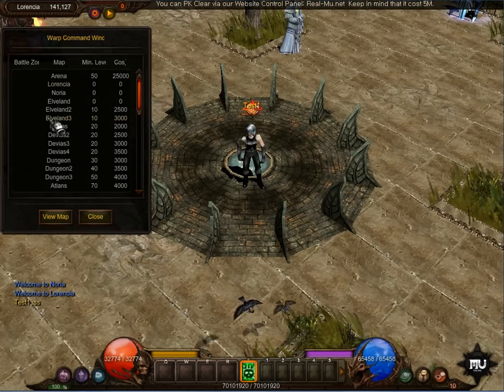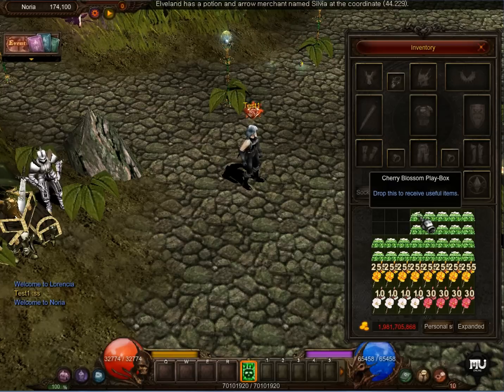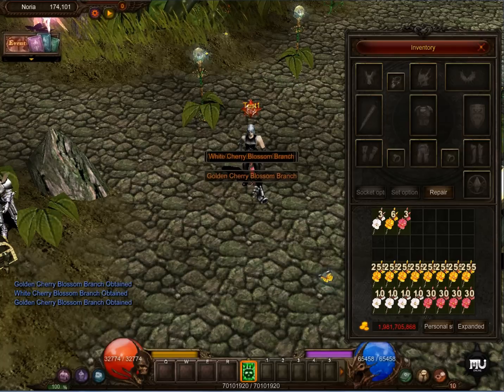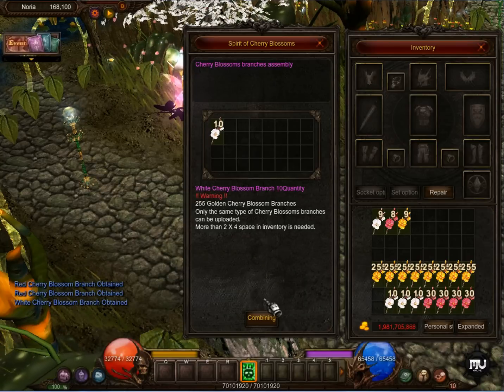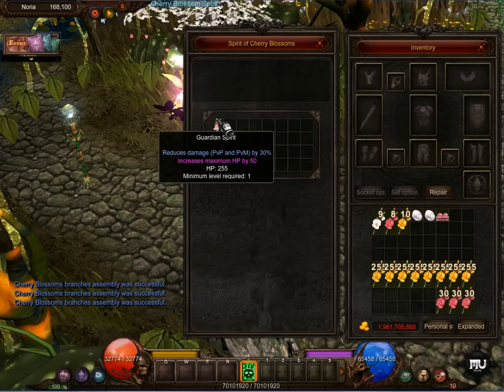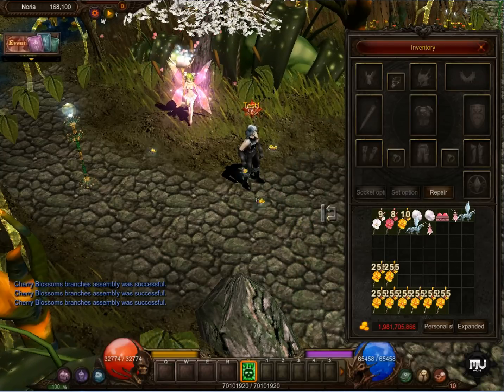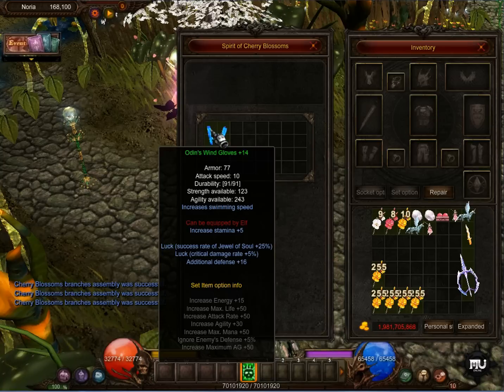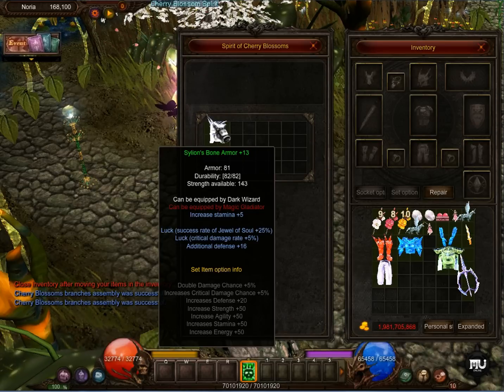Mu Online Cherry Blossom System | Real Mu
Hello all,

in this video we are showing to you our new system on Real Mu 2.
The Cherry Blossom System!

Grand Opening of Real Mu 2 at June 18th!

Kindest regards,
UltraTop100.